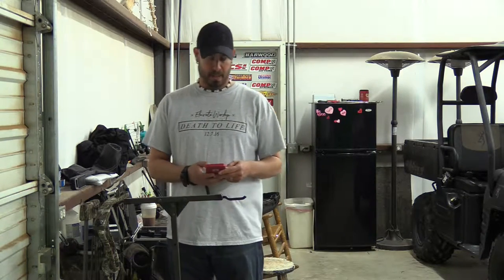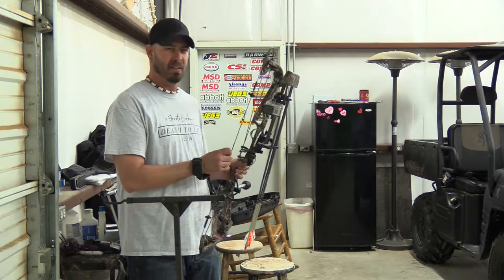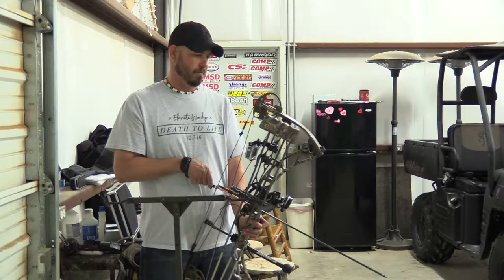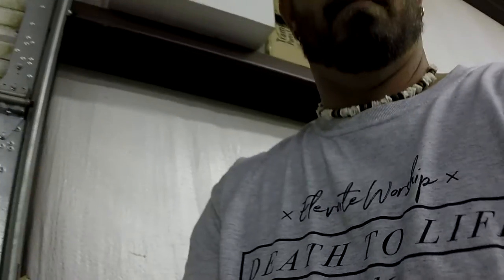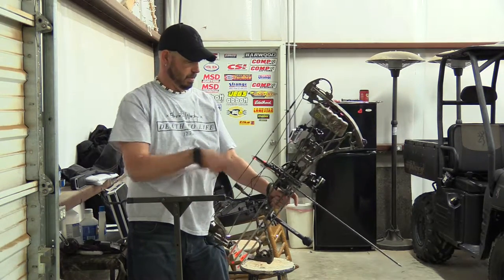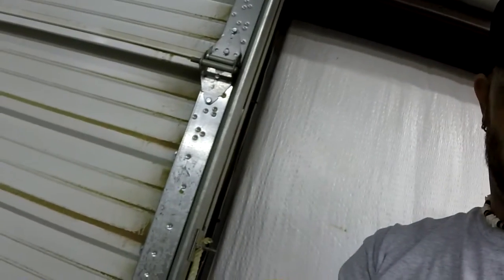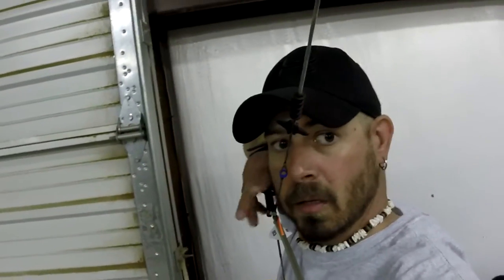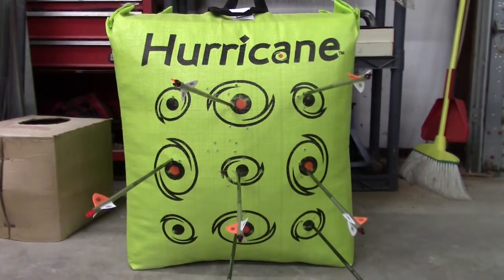VLOG- Shooting the bull